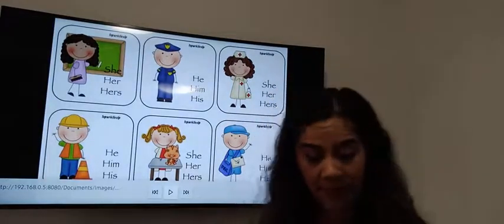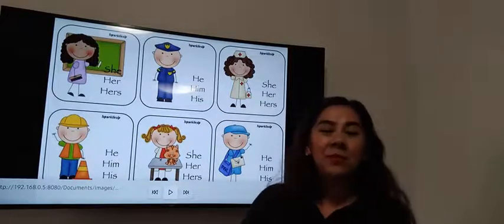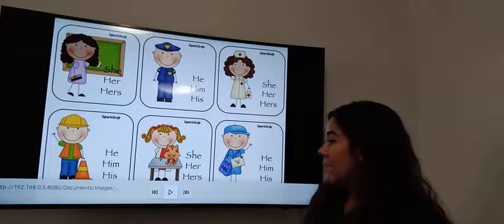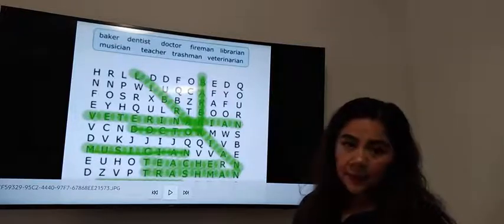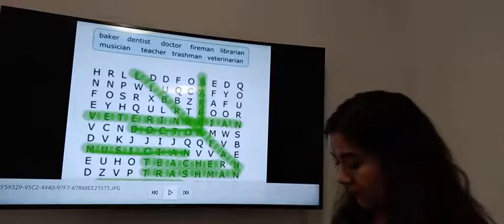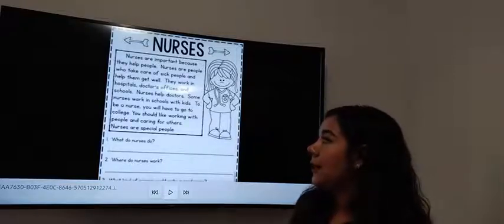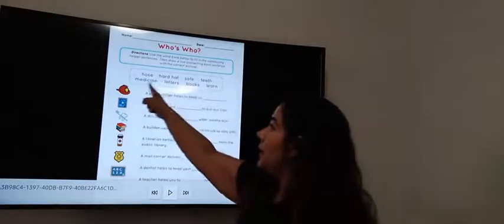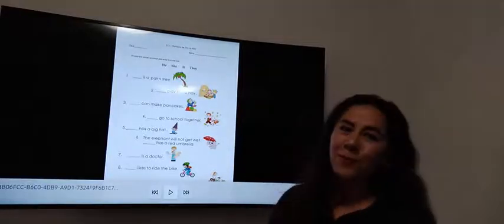English class AE week 14